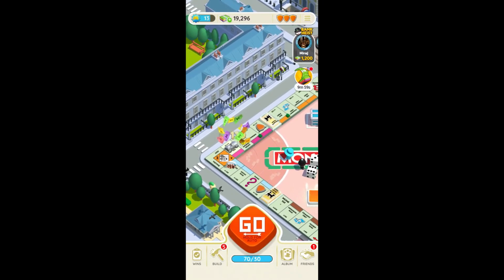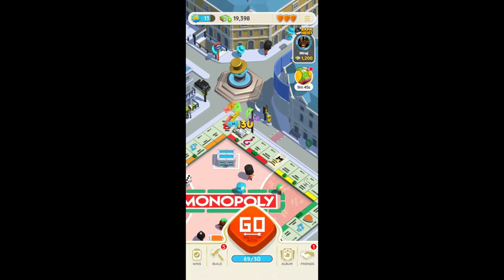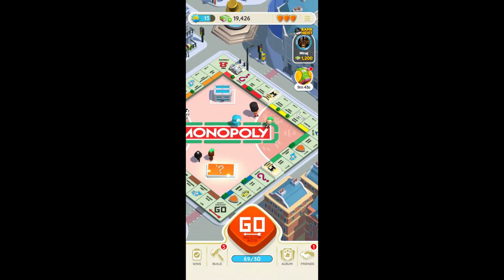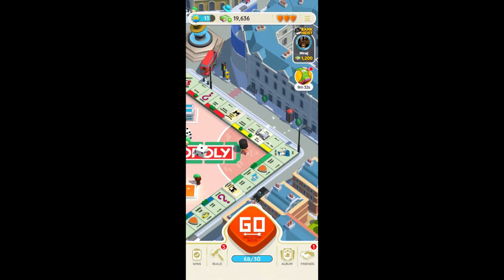How to Add Shields in Monopoly Go in 2024?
Protect your properties by learning how to add shields in Monopoly Go! In our detailed guide, 'How to Add Shields in Monopoly Go,' we'll explain the steps to acquire and use shields effectively. With clear instructions and strategic tips, you'll learn how to find and activate shields to defend against attacks from other players. Whether you're aiming to secure your assets or gain an edge in the game, this guide will help you fortify your position. Join us as we delve into the process. Don't wait – learn how to add shields in Monopoly Go today!